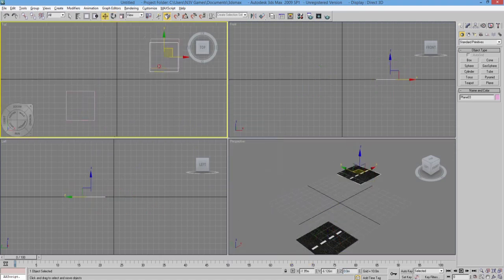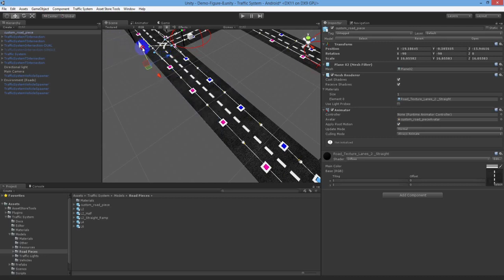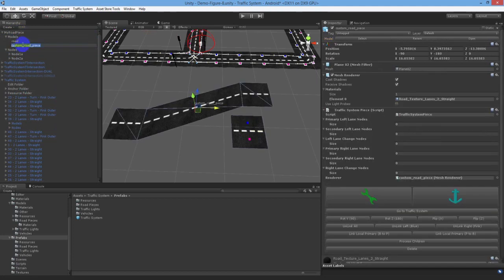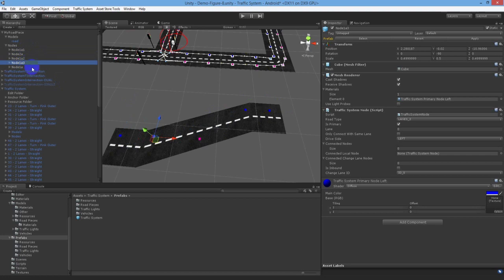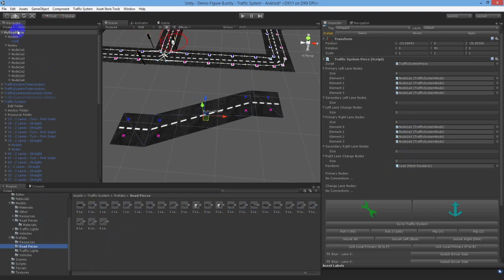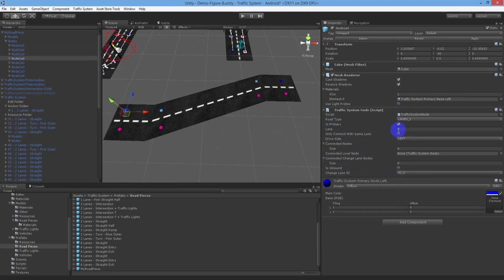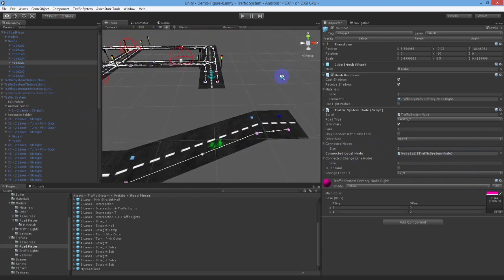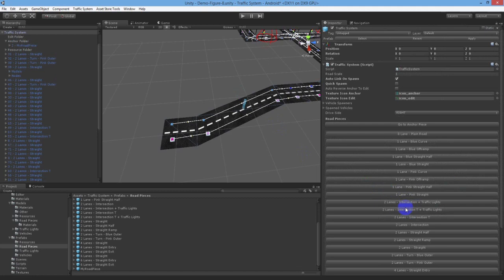Unity3D - Road & Traffic System - How to create a custom road piece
This tutorial shows you how to use the Traffic System to create custom road pieces.